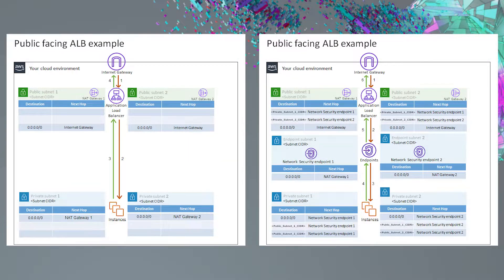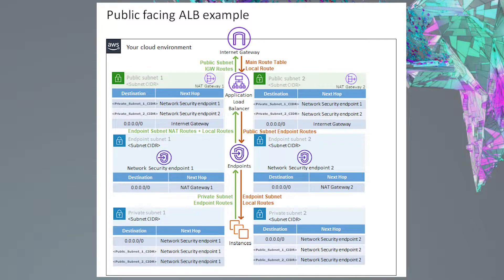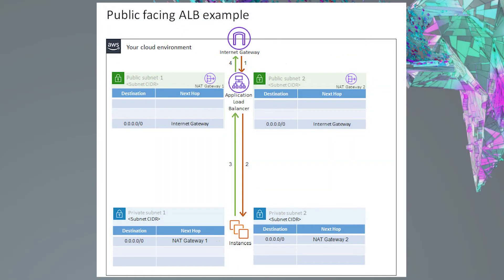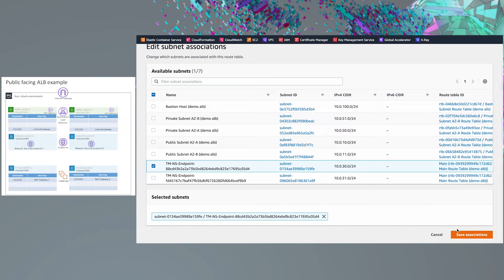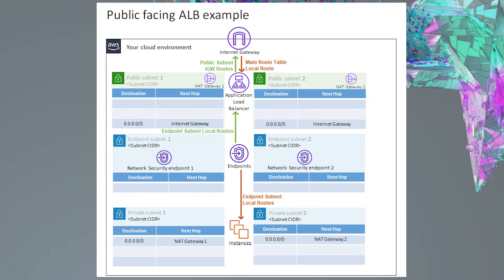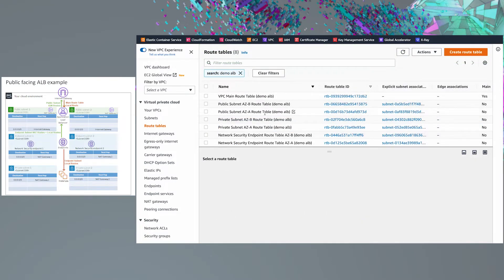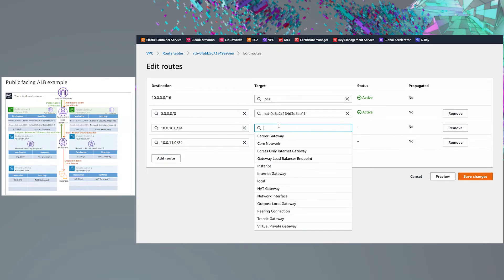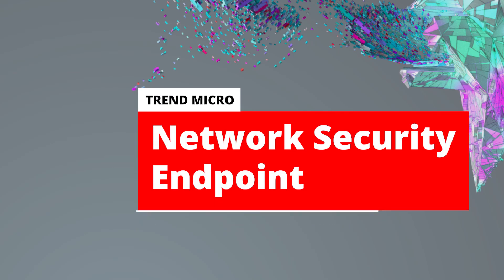Trend Micro Cloud One - Network Security: ALB routing guide for hosted infrastructure endpoints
Welcome to a Trend Micro network security hosted infrastructure endpoint tutorial. In this video we're going to walk through the settings and route table changes needed for the application load balancer (ALB) deployment model, luckily only a few changes are needed.

To find out more about our products and services visit us